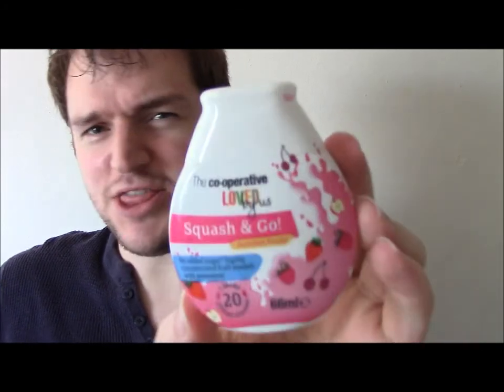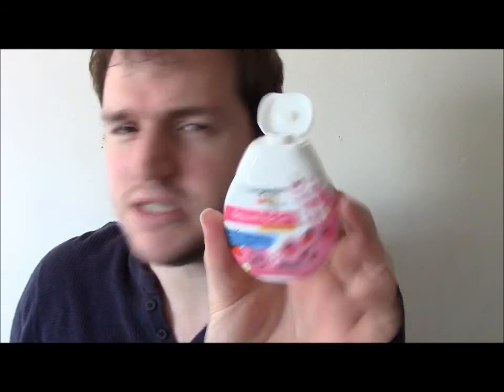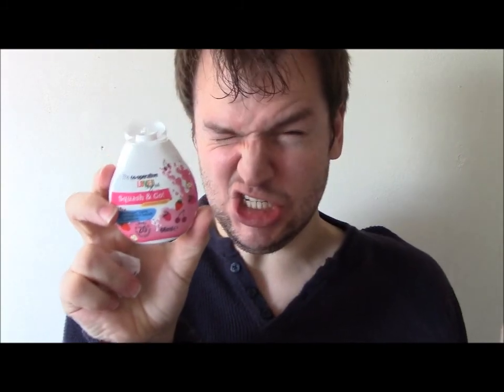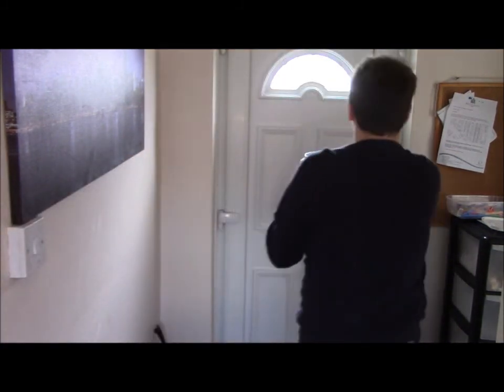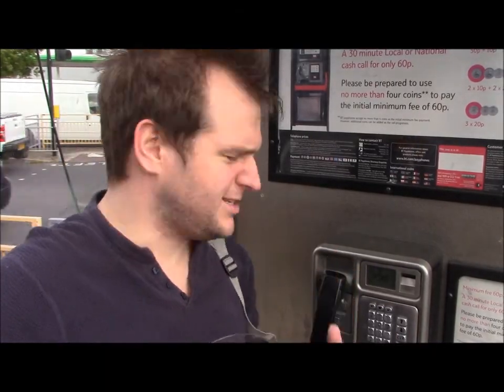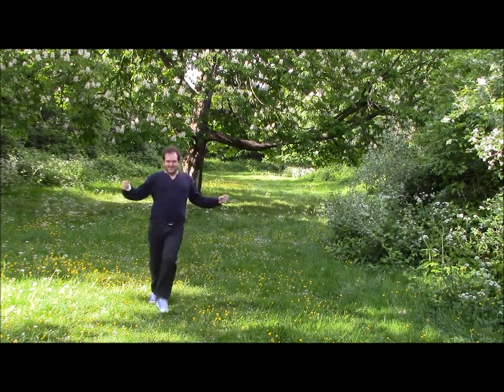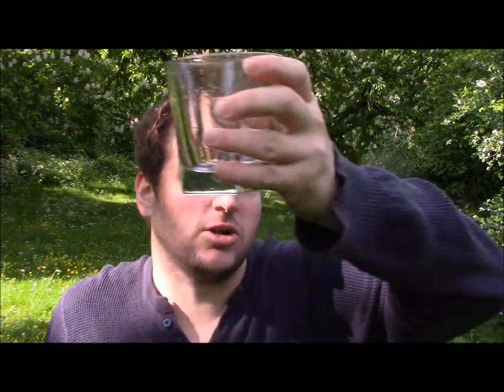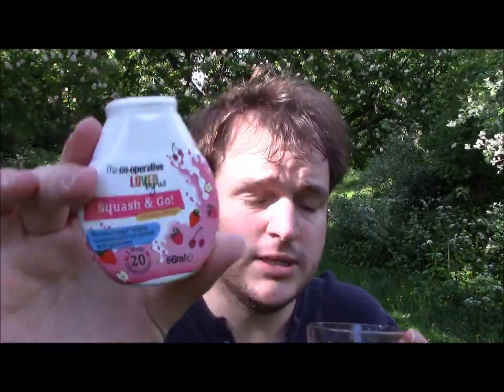Co-op Squash & Go FIRST REVIEW Summer Fruits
These are so sour! Not advised to drink neat but I did with Robinsons Squash'd and Oasis so why not this?

The packaging is almost identical to Robinsons Sqaushd as is the amount of product at 66mls. Supermarket versions of things are usually quite different but this one however isnt too bad, if only is was about £1.75 or cheaper. At £2.09 (Hillingdon garage price) it isnt much of a bargain when the Robinsons version was on offer at £2.

Strangely this is made in the USA which I have heard is quite a big place and it doesn't say where in the USA.